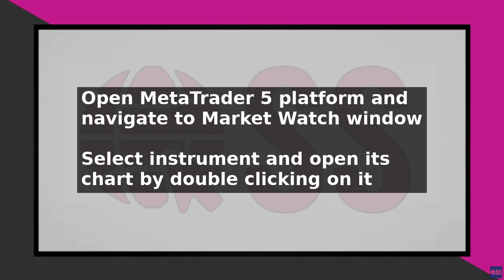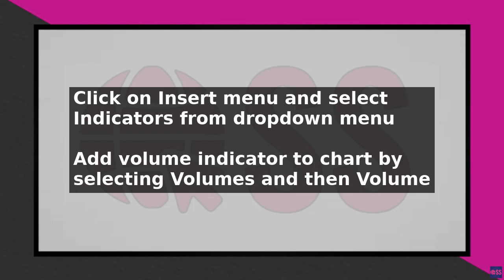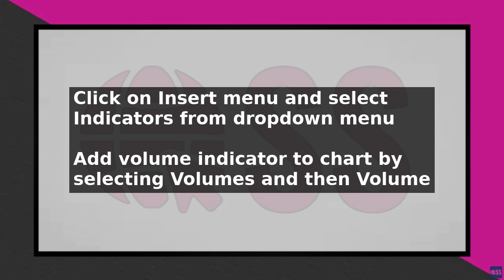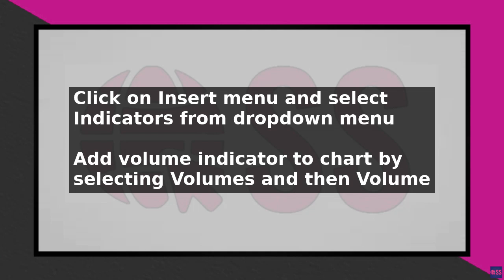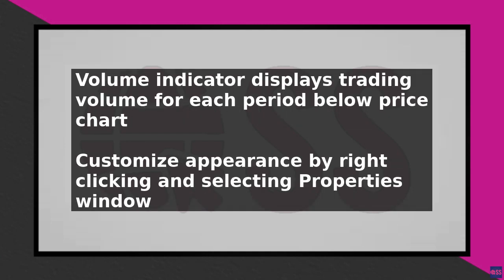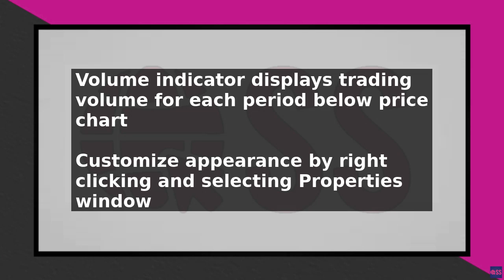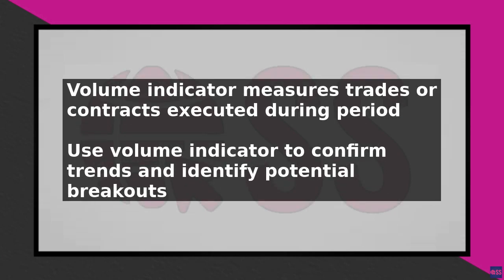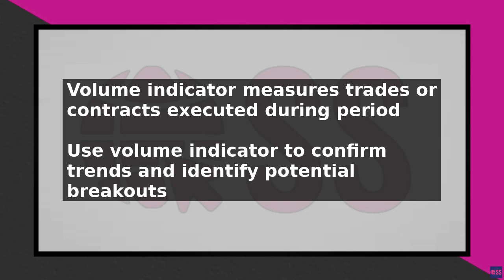How To Add Volume Indicator In MetaTrader 5 (2025)